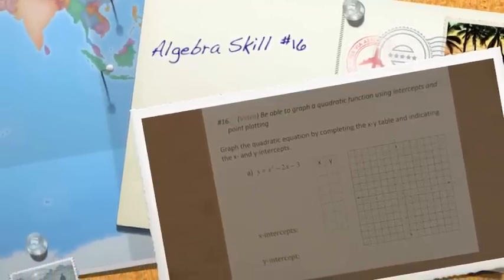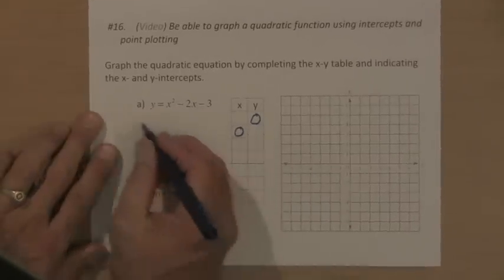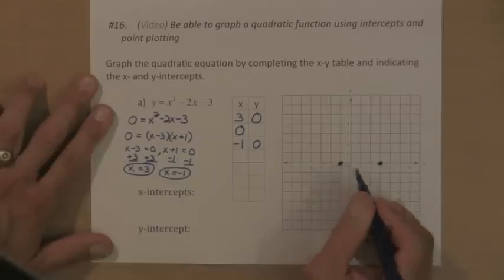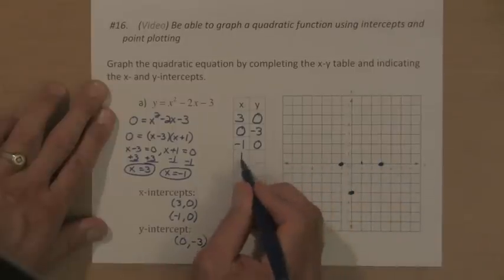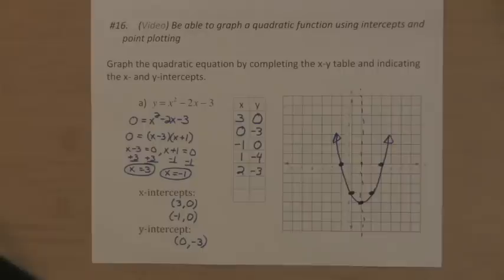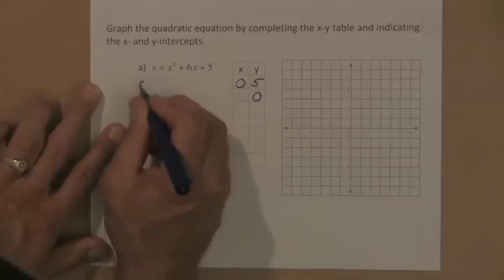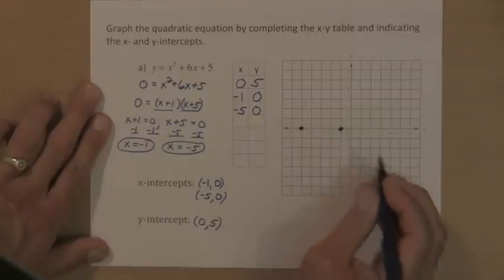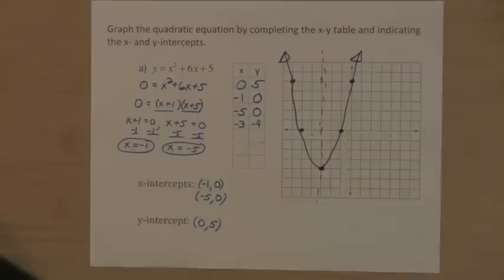SDA Algebra Skill #16.m4v